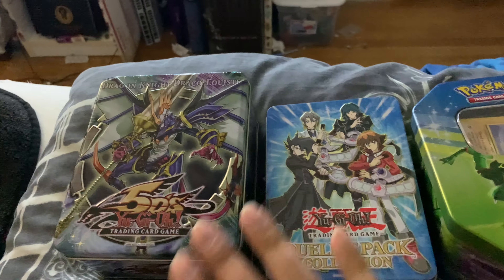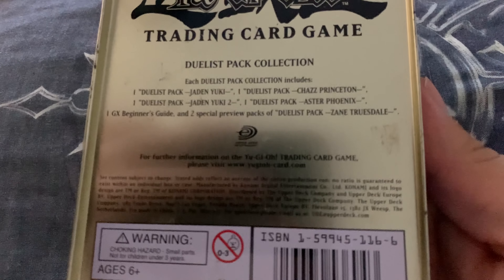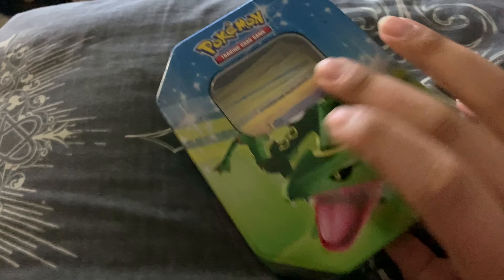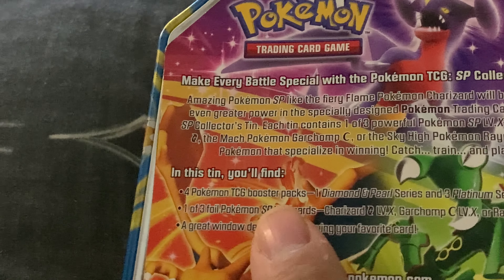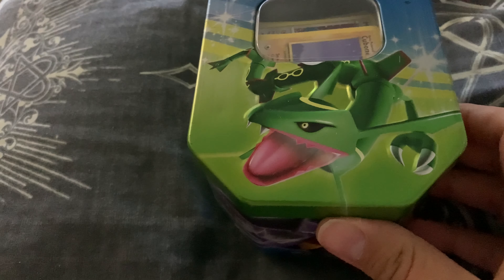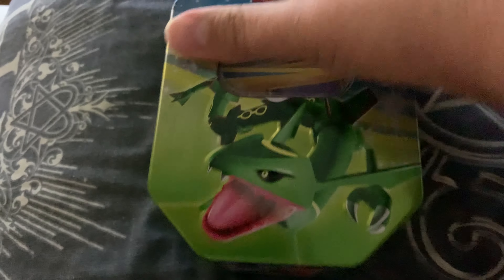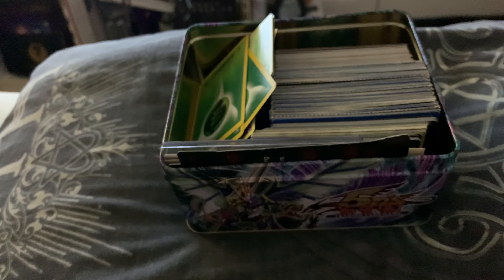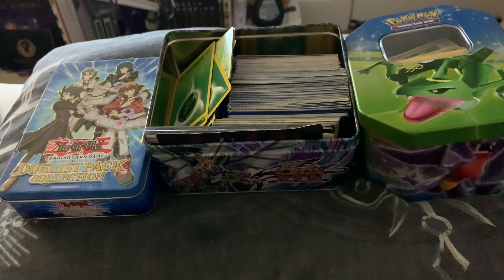#137 Pokémon Rayquaza Lv. X/Yu-Gi-Oh! Duelist Pack; 5D’s Dragon Knight Draco-Equiste Tins